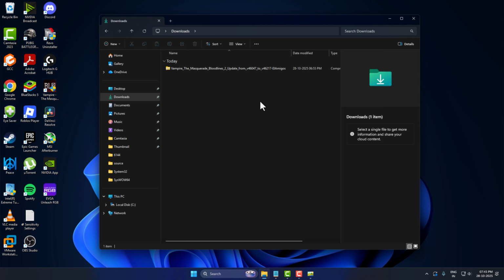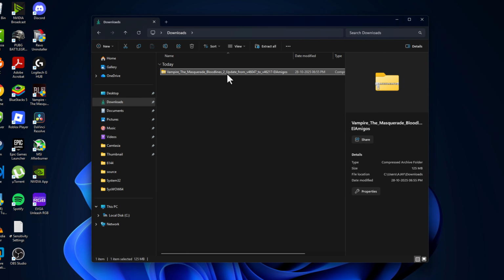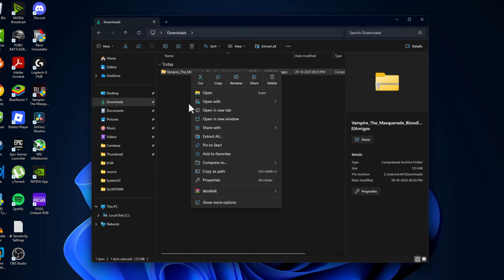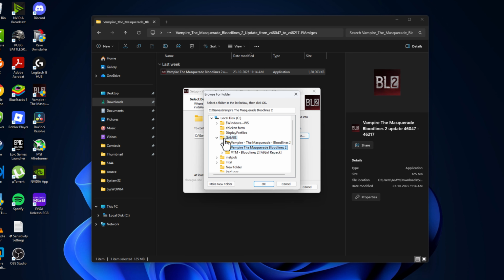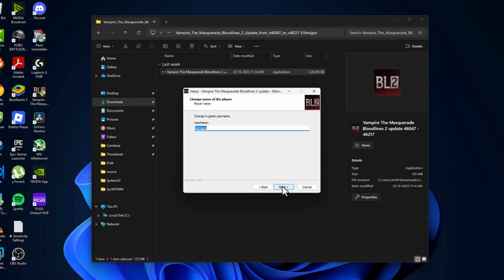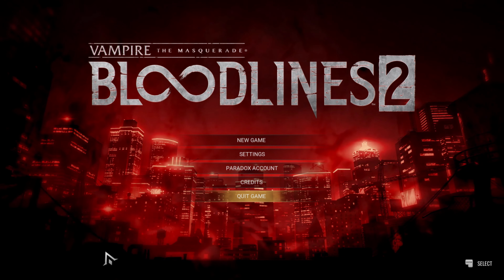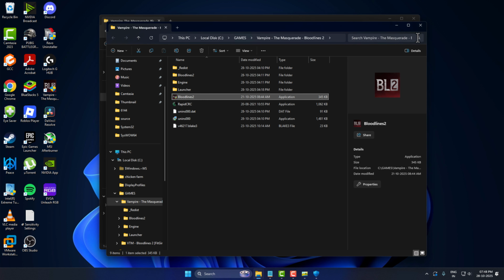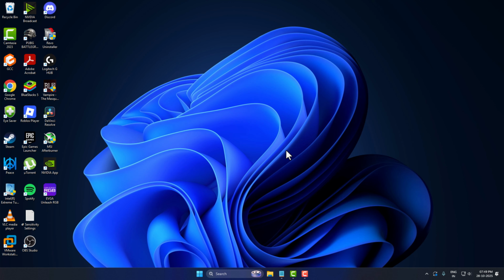How to Update Vampire: The Masquerade – Bloodlines 2 FitGirl Repack – Step-by-Step Guide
Learn how to update Vampire: The Masquerade – Bloodlines 2 (FitGirl Repack) safely without losing your saved progress or facing installation errors. This step-by-step 2025 guide explains how to apply updates, patch files, and verify your game version. Perfect for fixing bugs, improving performance, and keeping your FitGirl Repack version fully optimized on Windows 10/11.

00:00 How to